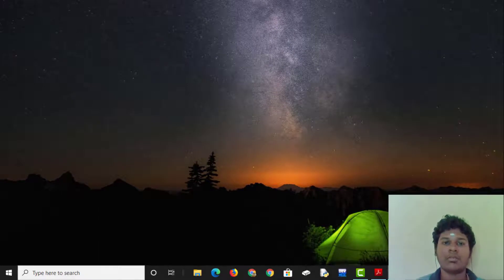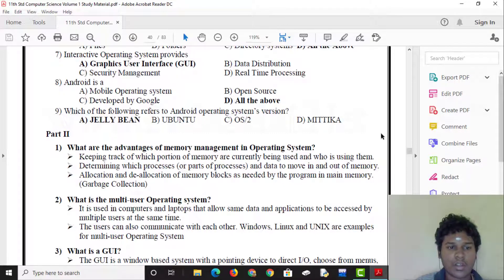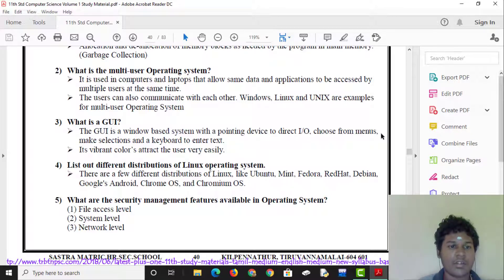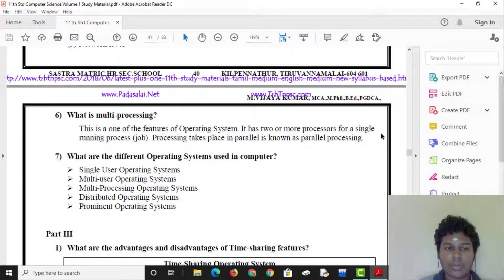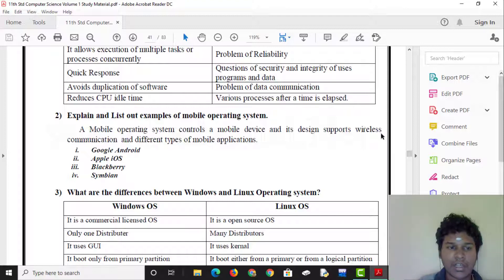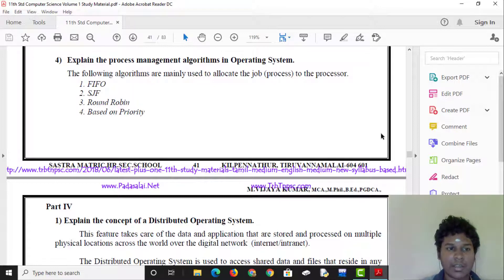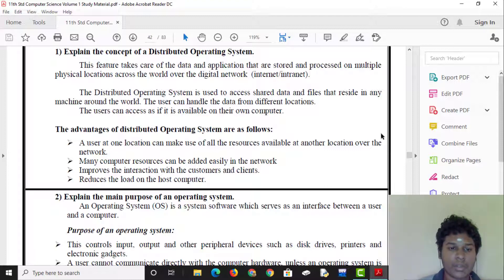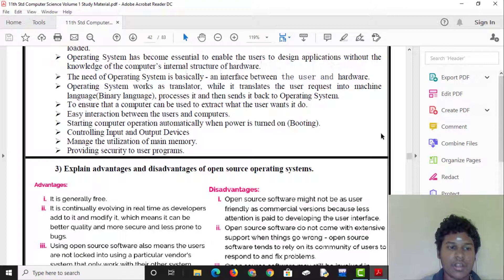11th Std Computer Science Volume-1 Lesson-4 Evaluation Answers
I have uploaded 11th Standard Computer Science Volume-1 and Volume-2 Book in English Medium and as well as in Tamil Medium as a PDF and I have made a specific folder for it in my Google Drive and the link of that folder is given below.

I have uploaded 11th Std Computer Science  Volume - 1 and Volume - 2 Study Material in my Google Drive as a folder and the link of the folder is given below.